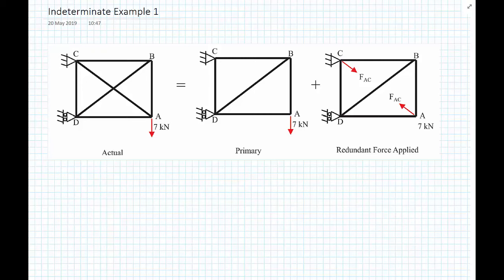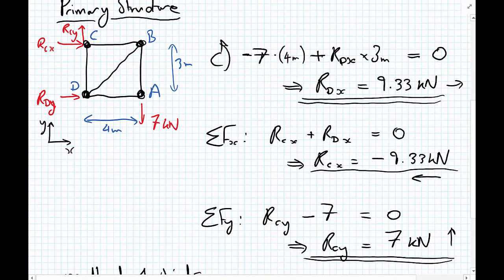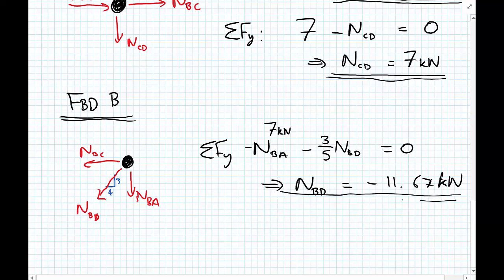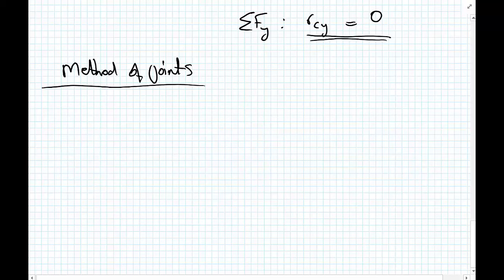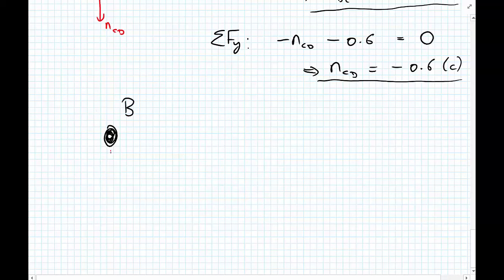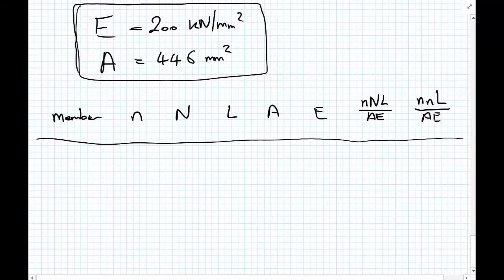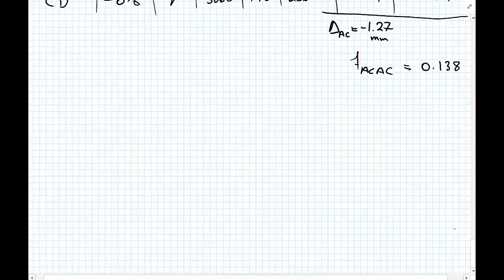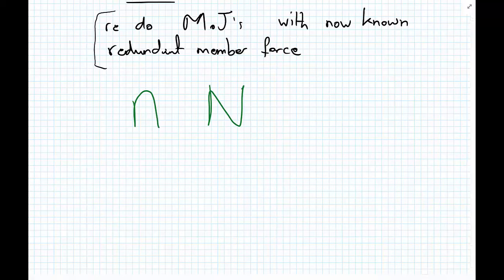Virtual work / Unit-load - indeterminate truss example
Worked example for using the virtual work / unit-load method to calculate the force in a redundant truss member.

Primary structure analysis (method of joints)        01:23
Redundant structure analysis                                    12:22
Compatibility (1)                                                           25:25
Tabular calculation of deflection and flexibility       26:38
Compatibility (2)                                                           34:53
Calculation of all other member forces                    36:00